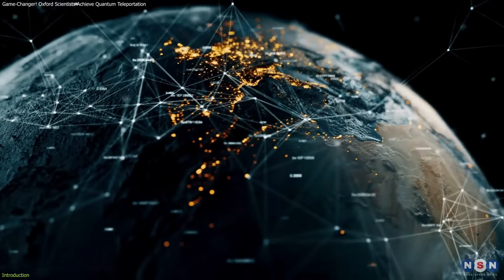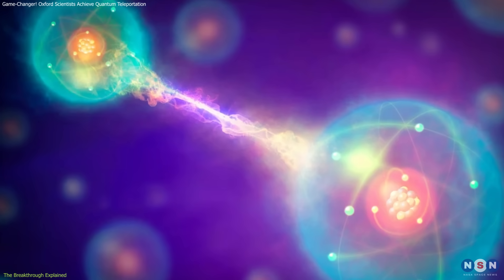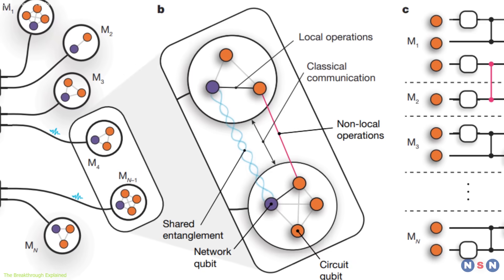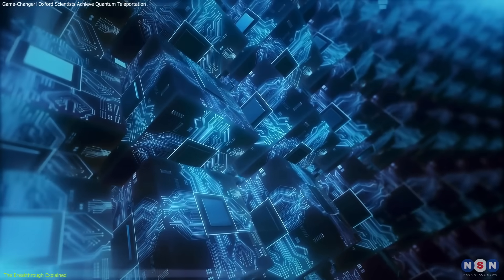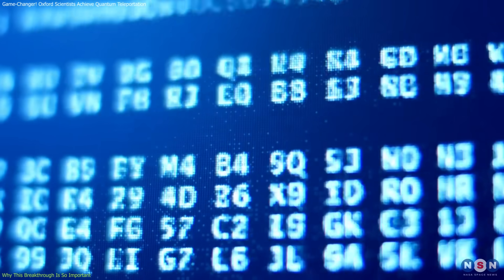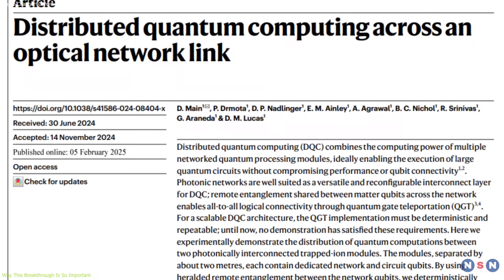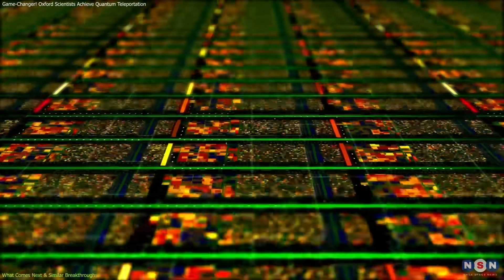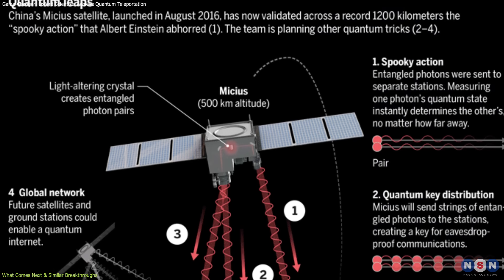Game-Changer! Oxford Scientists Achieve Quantum Teleportation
Oxford scientists have just achieved a major breakthrough in quantum computing—teleporting logical quantum gates between separate processors! This could solve the scalability problem, making large-scale quantum supercomputers a reality. It even brings us closer to a quantum internet, where data is transferred instantly and securely. How does it work? What does it mean for the future? Watch now to find out!

Chapters:
00:00 Introduction
00:52 The Breakthrough Explained
03:34 Why This Breakthrough Is So Important
06:08 What Comes Next & Similar Breakthroughs
08:13 Outro
08:28 Enjoy